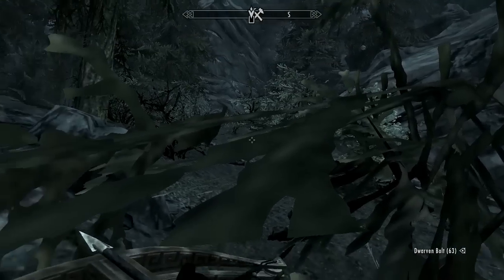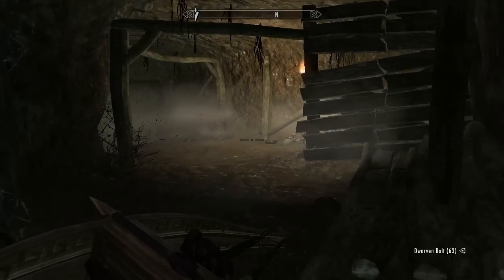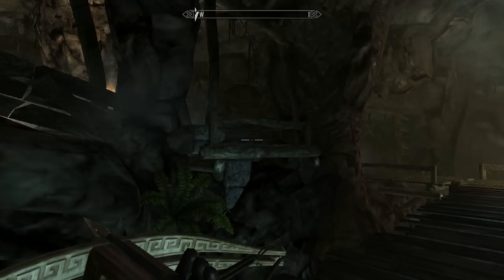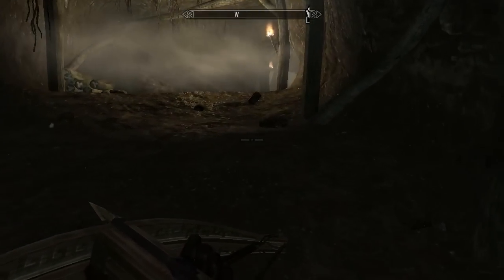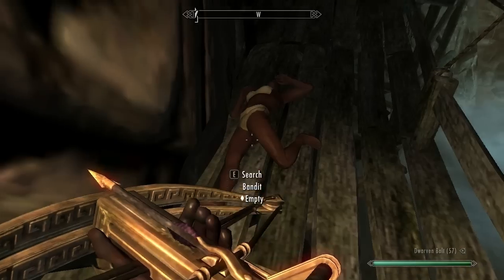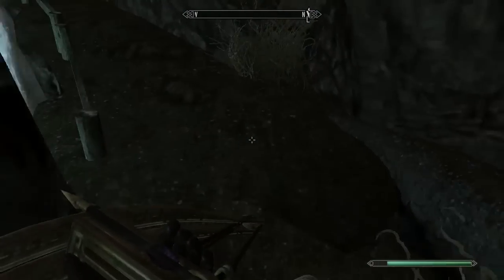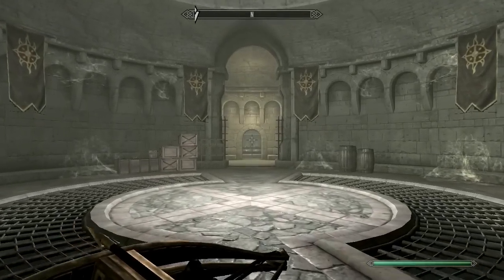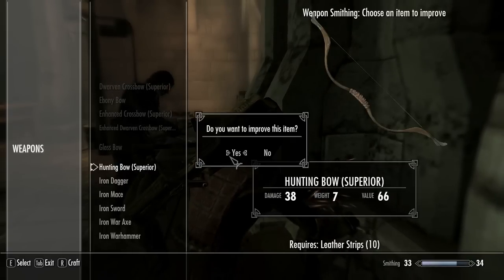Skyrim Dawnguard Master Lets Play an Archer! EP13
Sorry its so short but it was an easy quest!